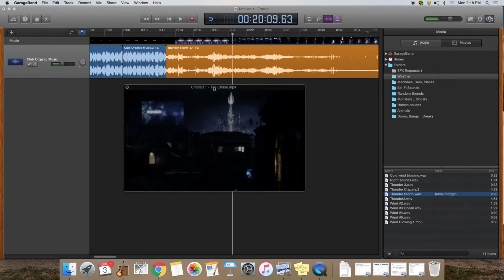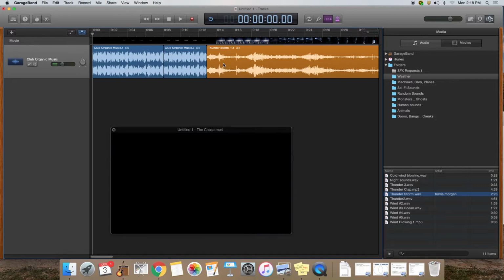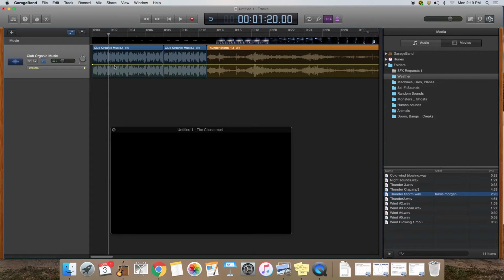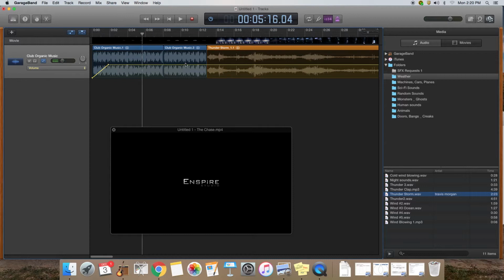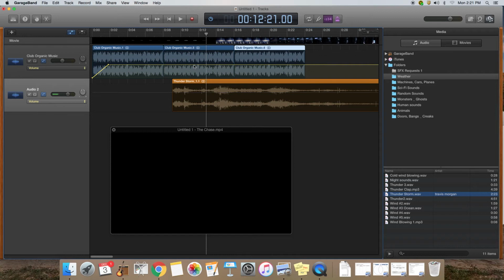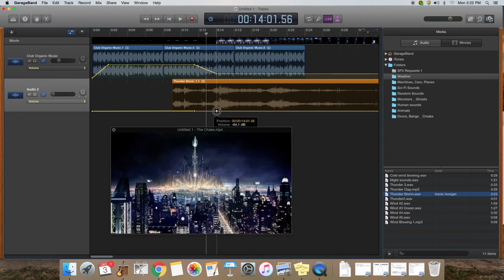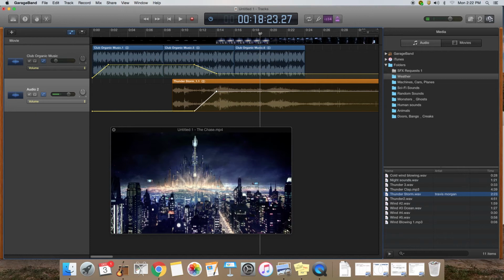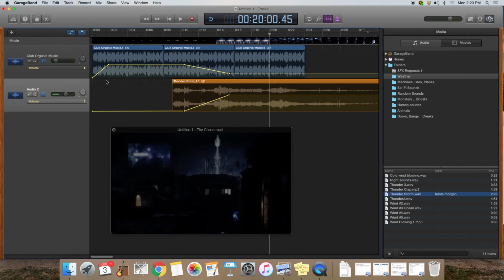Creating a cross fade & editing the soundtrack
This is a video that I created for my students demonstrating how to create a cross fade effect to transition smoothly between sounds in a soundtrack as well as a few other editing techniques. I apologize for the low volume level. Crank the volume control up for this one!